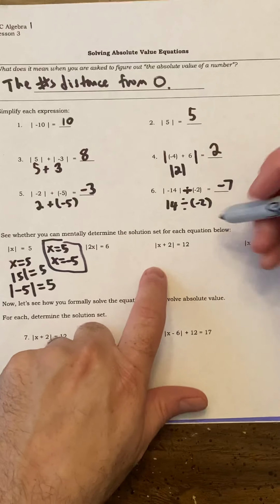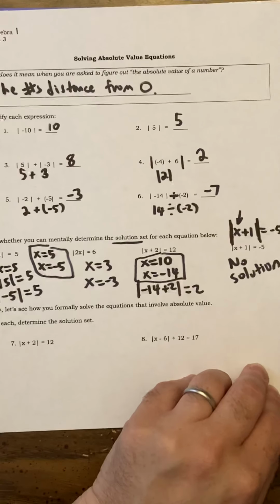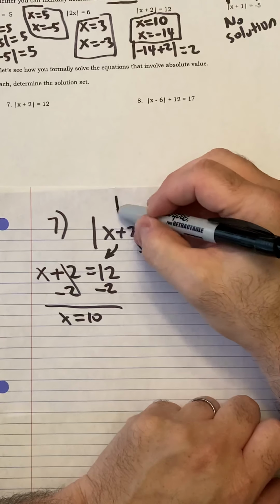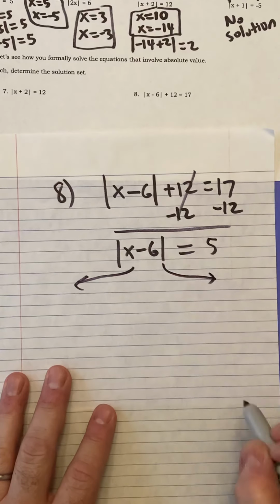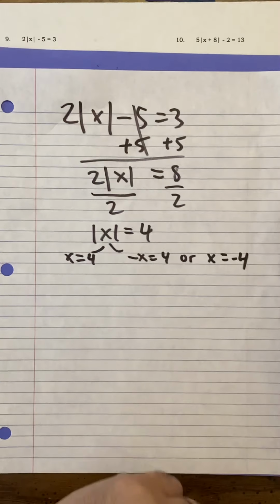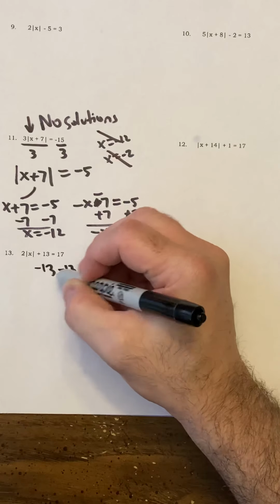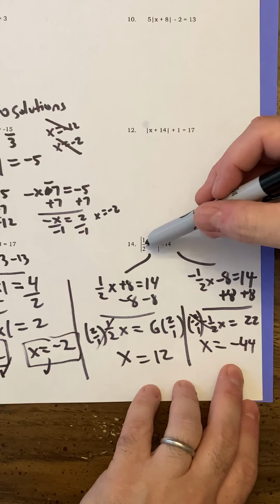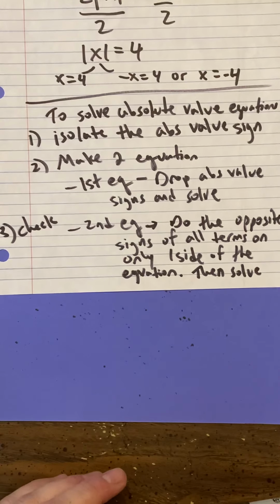Lesson 3 algebra 1